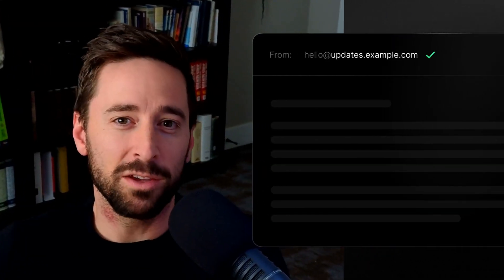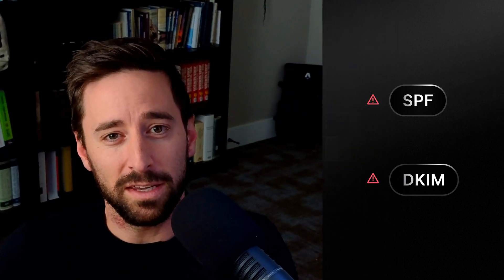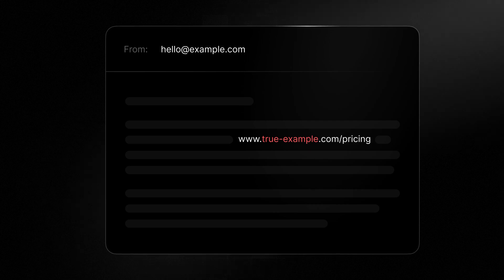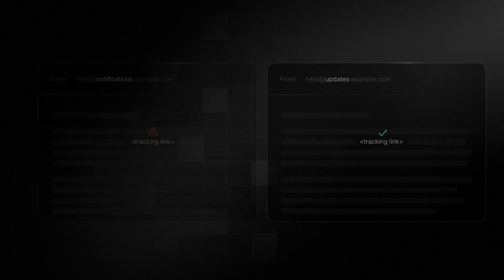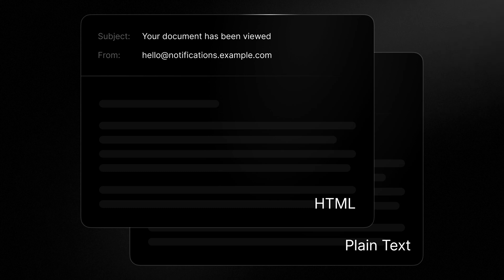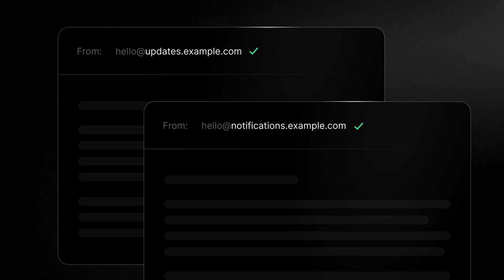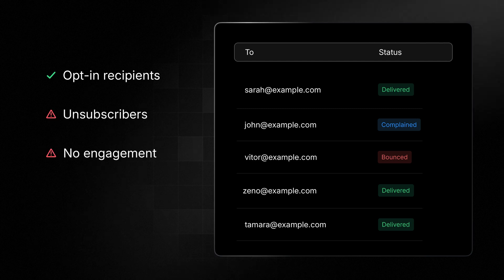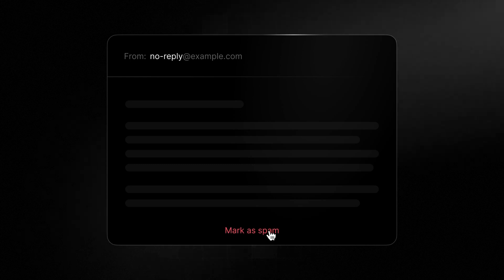Best Email Deliverability Tips for 2025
Land in the inbox instead of the spam folder with our top email deliverability tips.